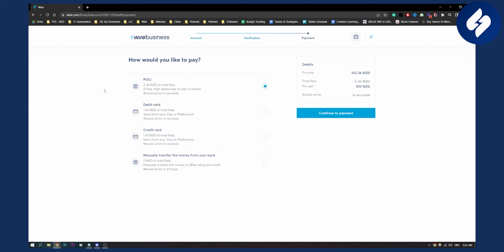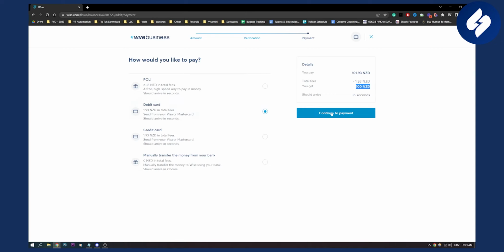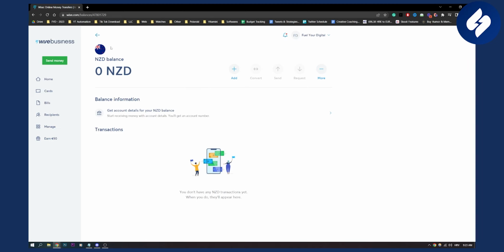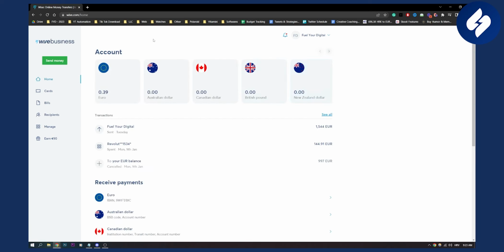How to Deposit Cash on Wise (2023)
In this video, we will show you how to deposit cash on wise